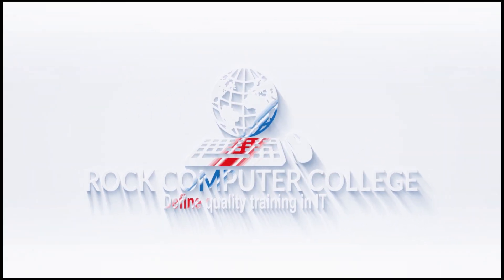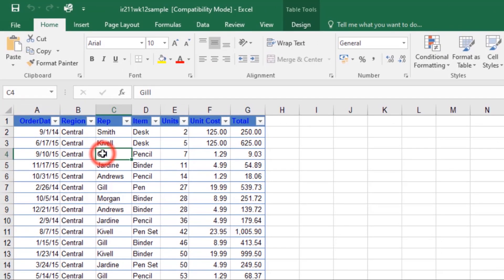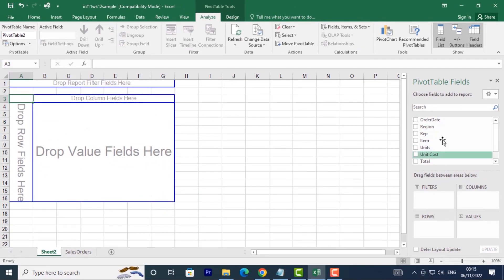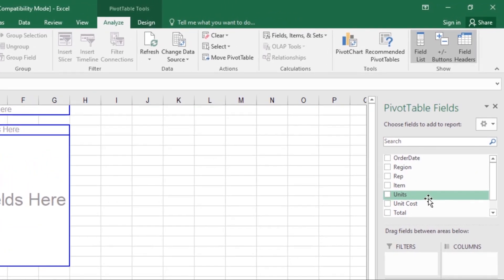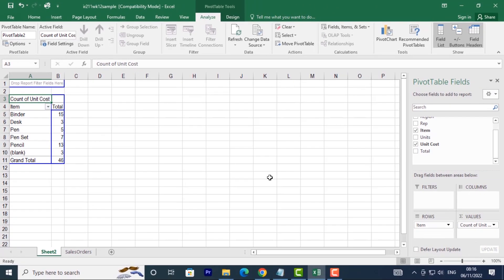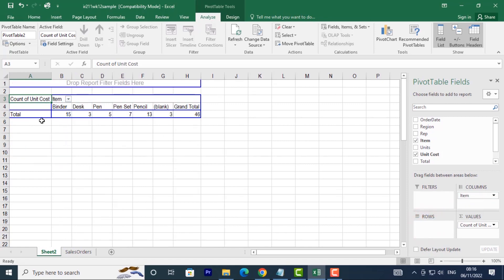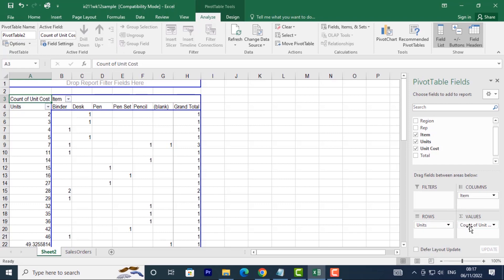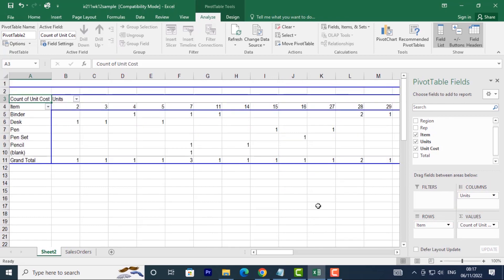Master Pivot Tables: The Ultimate Guide - How to Use them to Make Better Data Analysis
This Master Pivot Table guide will teach you everything you need to know to create and use a pivot table in Excel.

Pivot tables are one of the most useful Excel tools, and this guide will teach you how to use them to make better decisions. By the end of this guide, you'll be able to create and use pivot tables to analyze data in Excel, and make better decisions faster than ever before!